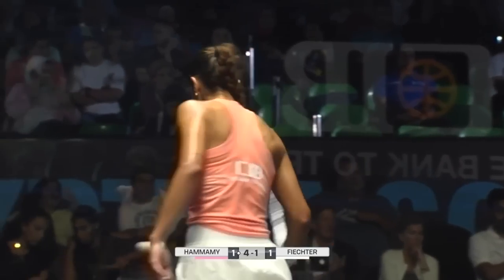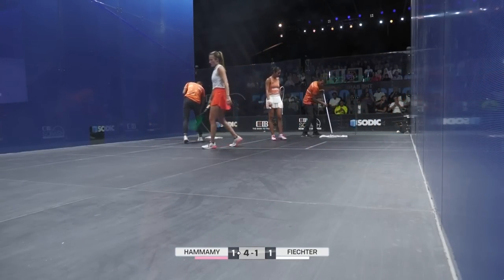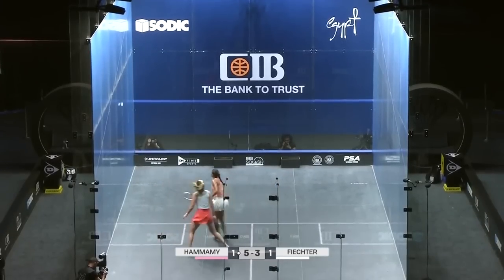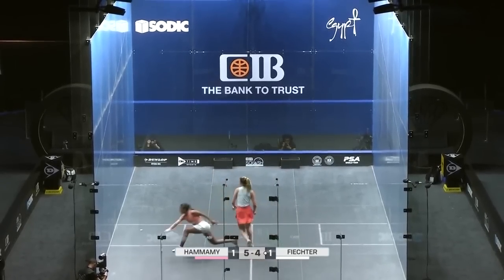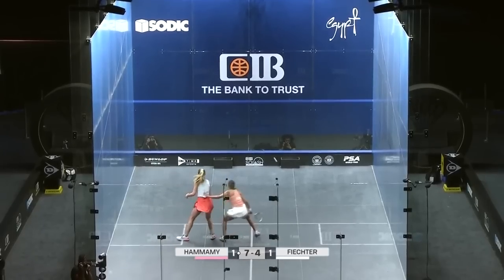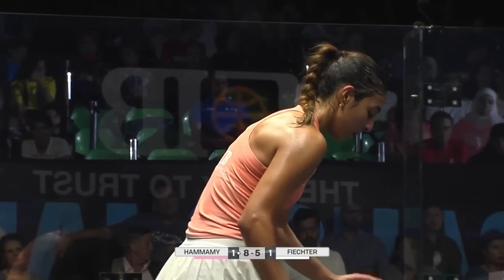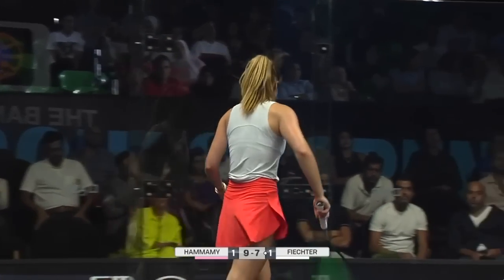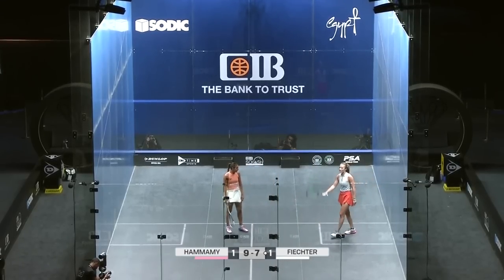"Both Players really BATTLING" | El Hammamy vs Fiechter | CIB Egyptian Open 2022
Hania El Hammamy and Olivia Fiechter battle for a 2-1 lead in the CIB Egyptian Open quarter-final 2022.